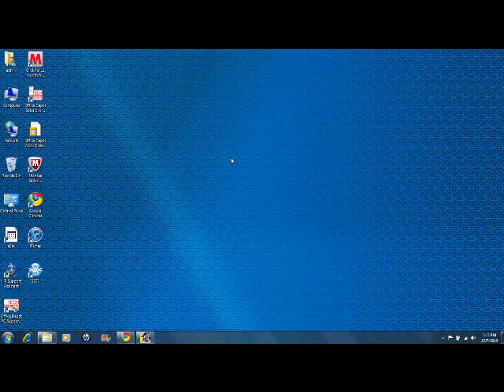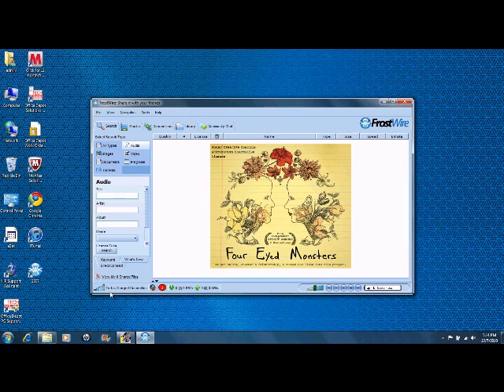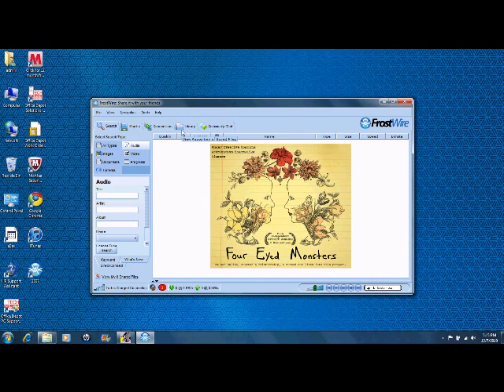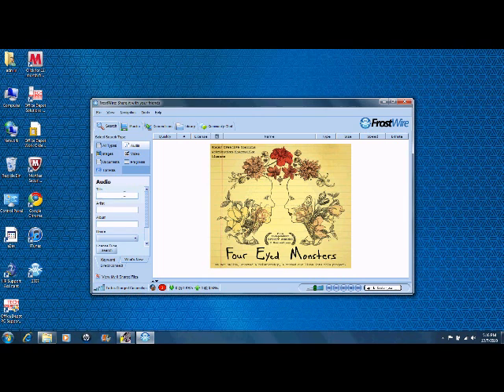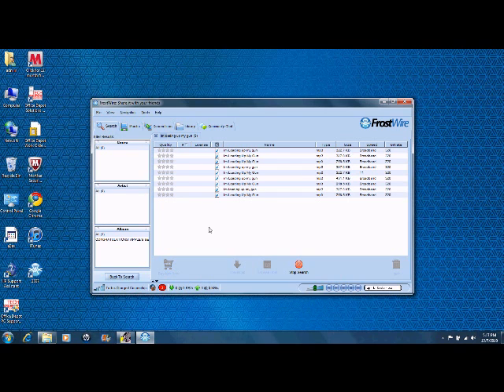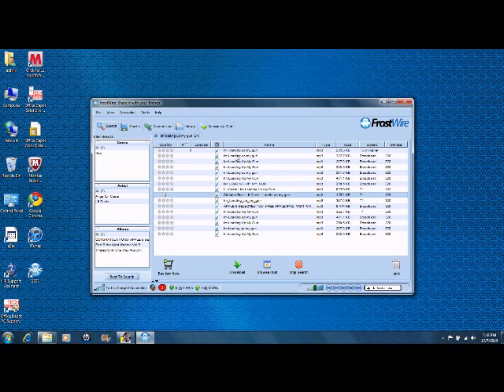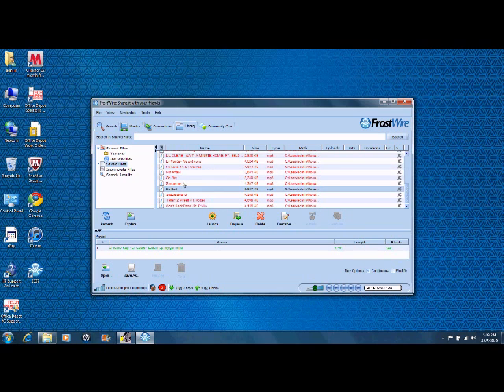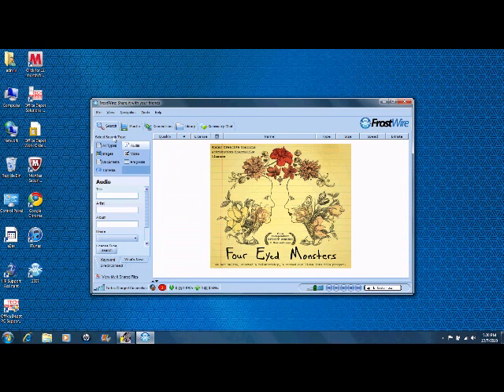How to Use Frostwire and not get viruses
A quick tutorial on how to properly use frostwire